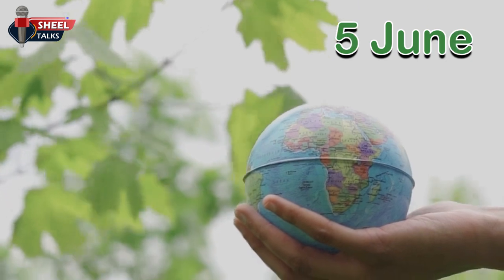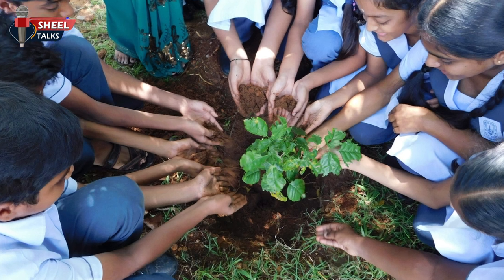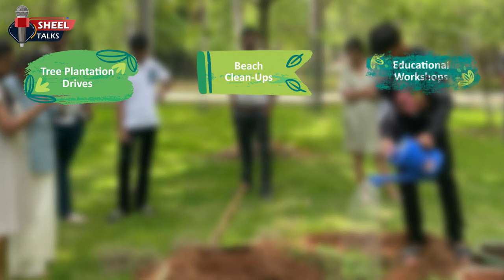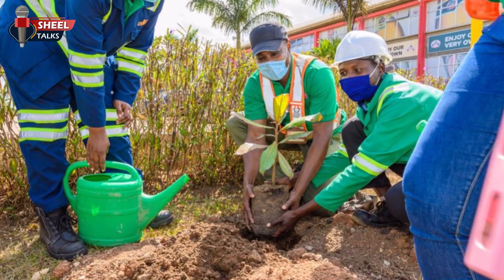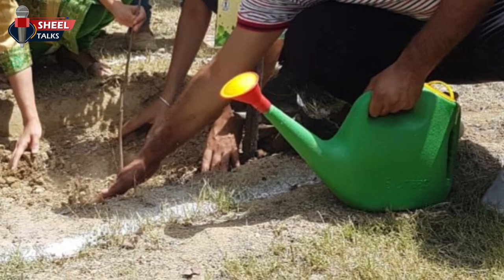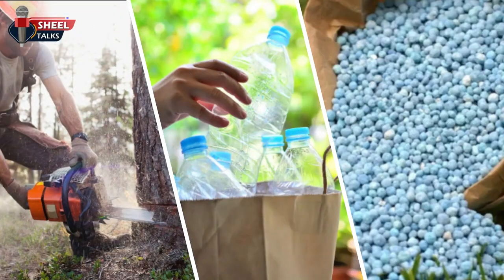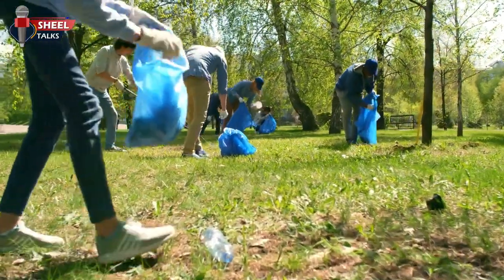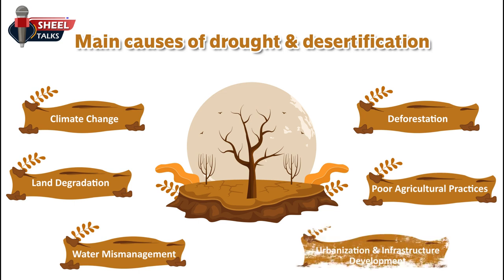World Environment Day 2024 “Land restoration, desertification & drought resilience” in English